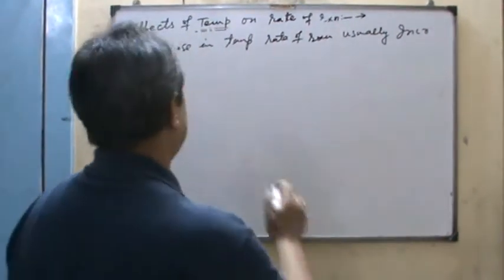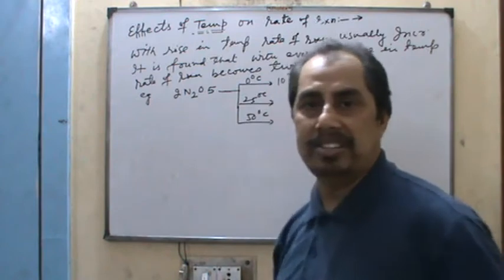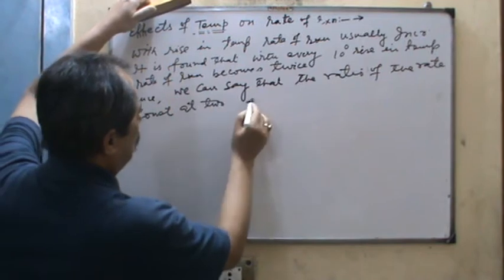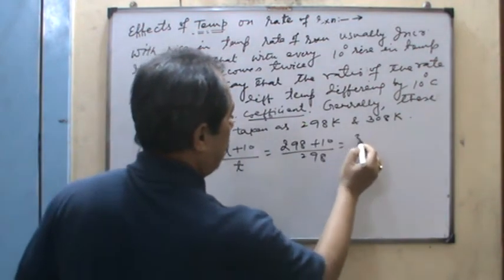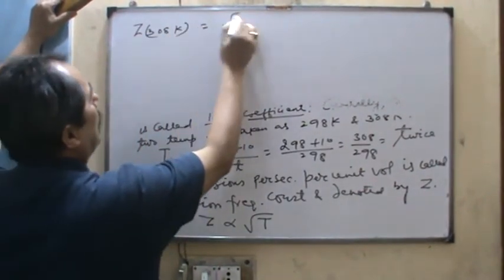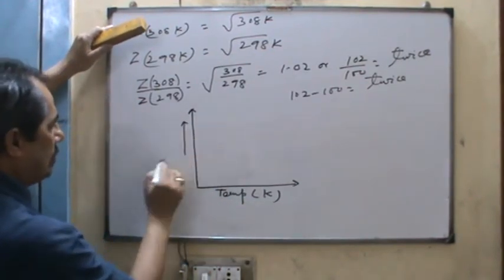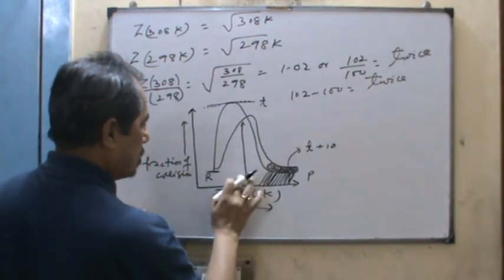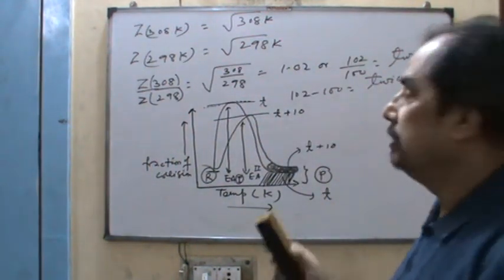Temperature Dependence of Rate of Reaction | Chemical Kinetics || Class 12 | Chemistry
Qualifications : M. Sc. (Chemical Science), M. Ed.